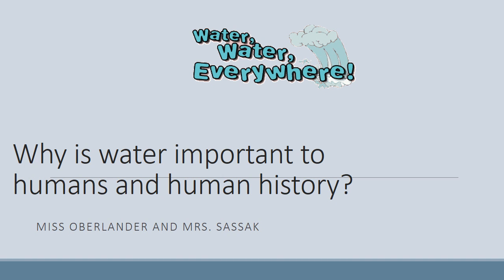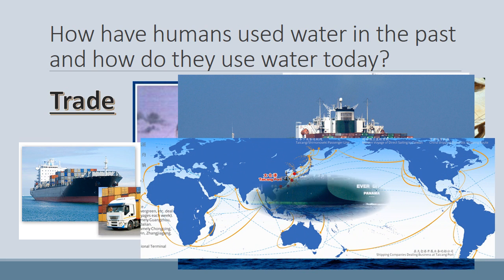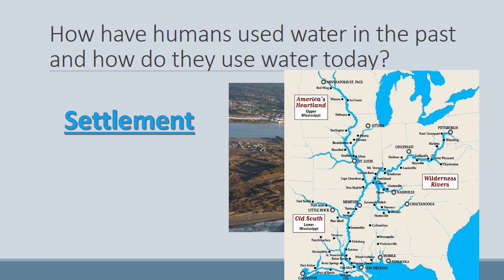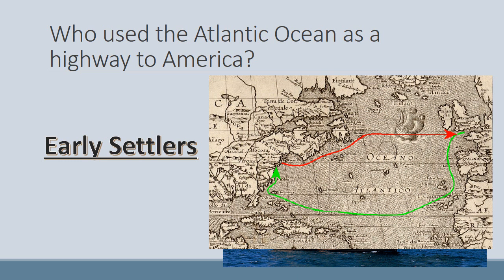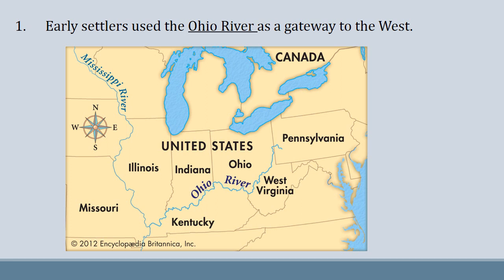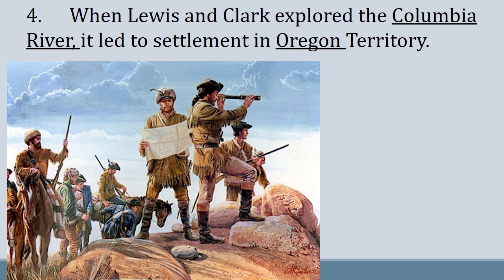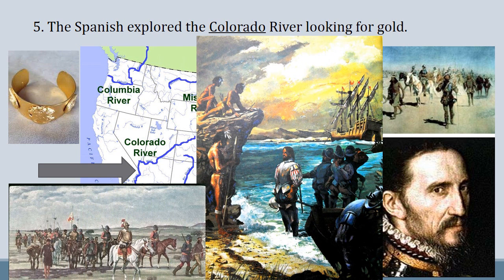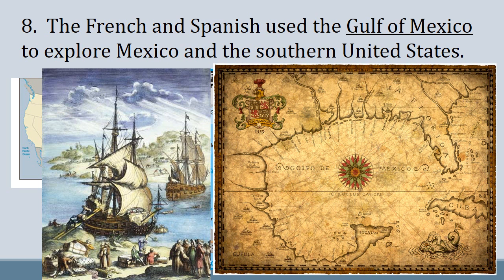Water uses for important to history: flipped classroom notes